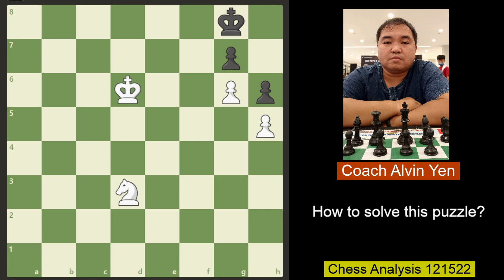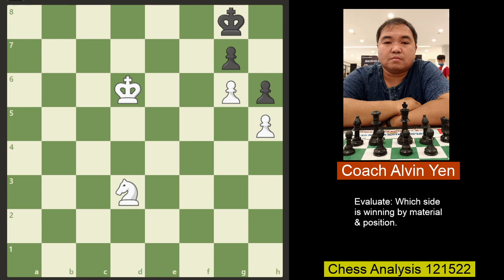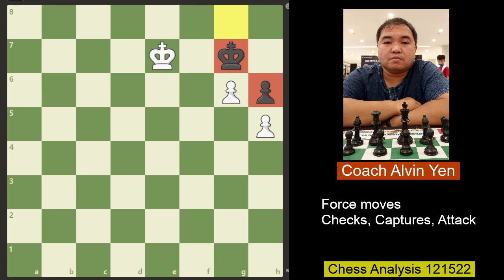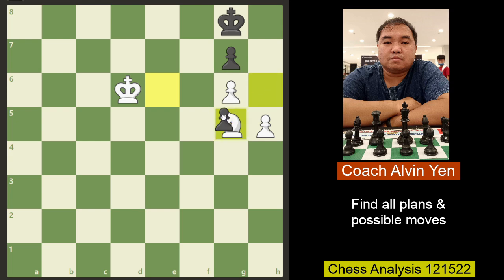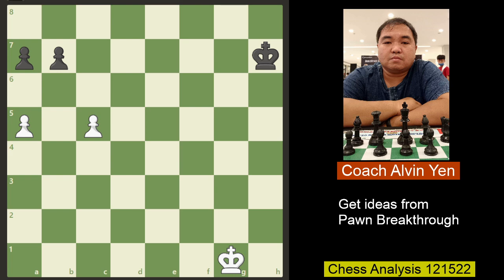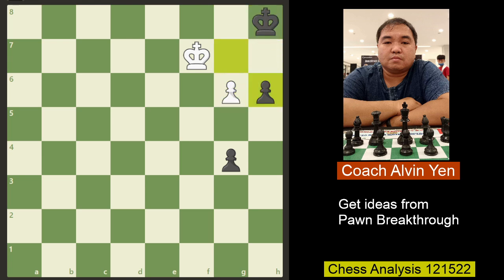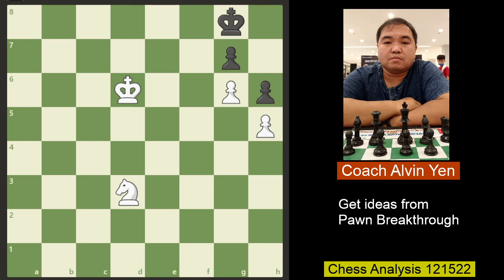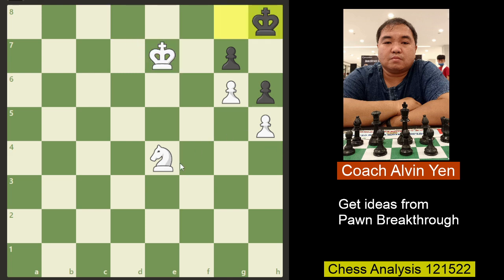How to analyze Chess a position? | Learn Chess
How to analyze Chess a position.
Why is it important to learn a lot of chess knowledge.
Borrowing ideas from other positions.
Learn chess for free by Coach Alvin Yen
Chess Training.